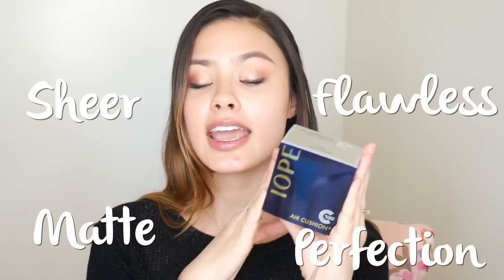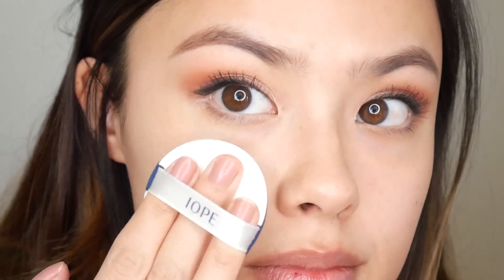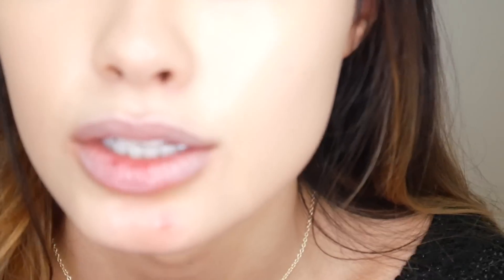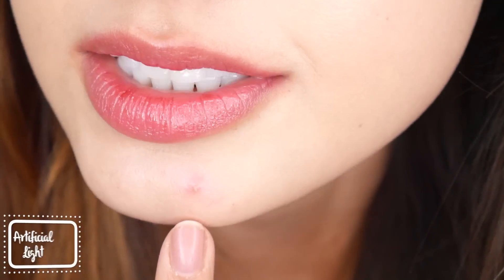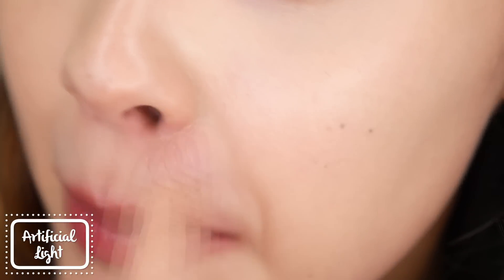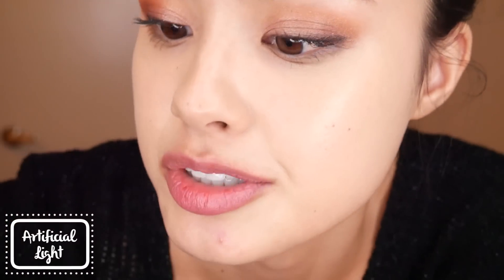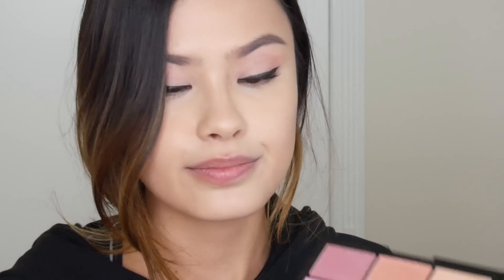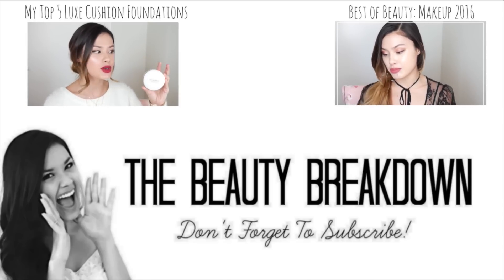NEW IOPE Air Cushion FLAWLESS Cushion Foundation Review | First Impressions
I woke up like dis. not. *I wish*.

Products Used in the Video:
-Skinfood Aloe Watery Sun Water Gel
-Etude House Surprise Essence Concealer
-Cover Girl Professional Loose Finishing Powder

Helloooooo :) So IOPE launched 4 new cushions and I'm sure you'll see them pop up more in 2017! I wanted to try out the flawless version because I know all of are always looking for a nice, high coverage, long-lasting cushion foundation. Again, the shade I used in the video is W21. I think at the moment, I'm about an NC 25-30 in MAC foundations just for reference and I have dry skin. Have you guys tried any of the other new IOPE cushion foundations? Would love to hear your thoughts on them if you have :) Also, be sure to stay tuned for some exciting announcement for The Beauty Breakdown and where were headed for 2017 :) Love you all!

xoxo,
Morgan